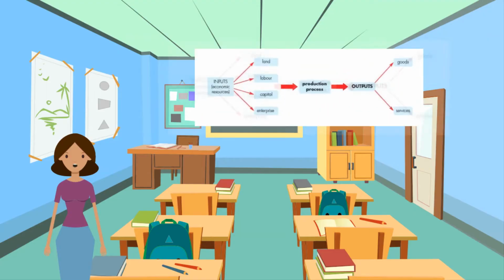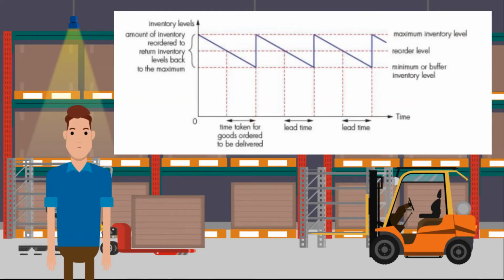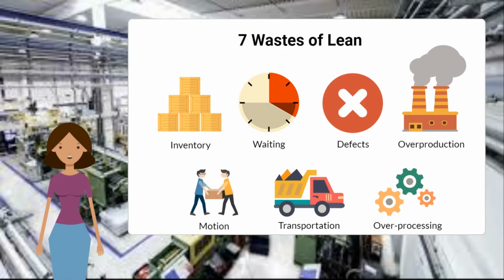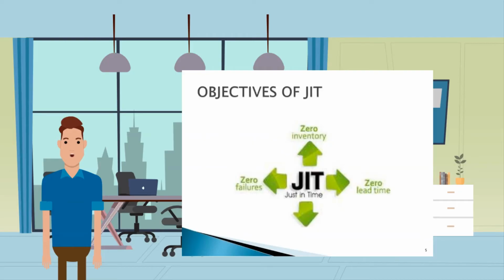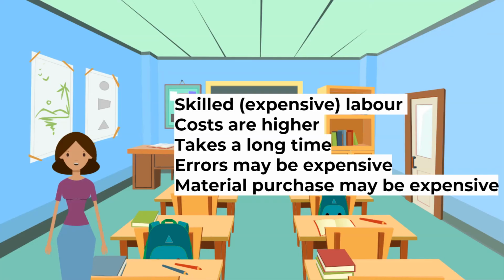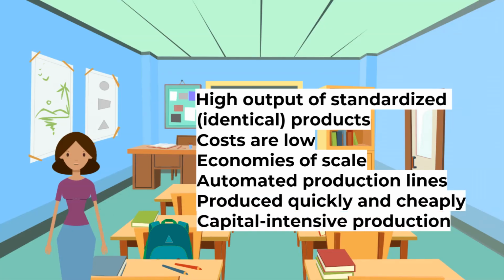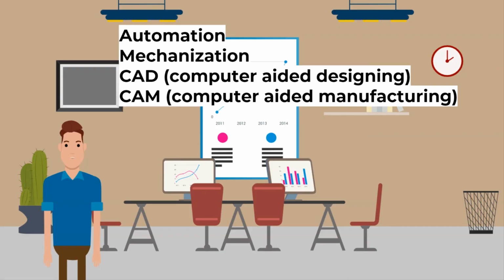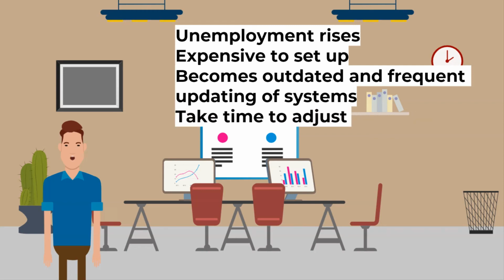IGCSE Business studies 0450 - 4.1 - Production of Goods and Services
This video is an educational video for IGCSE Business Studies 0450. It is part of our series on this subject. Topics covered in this video are:
Production of goods and services